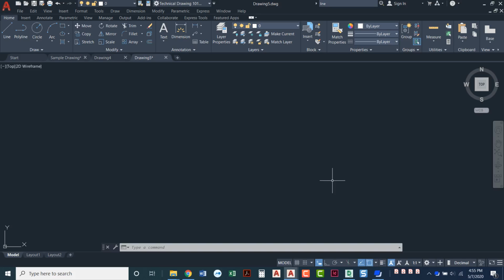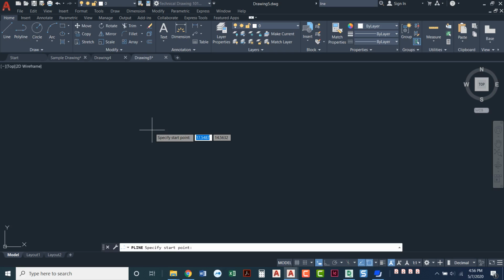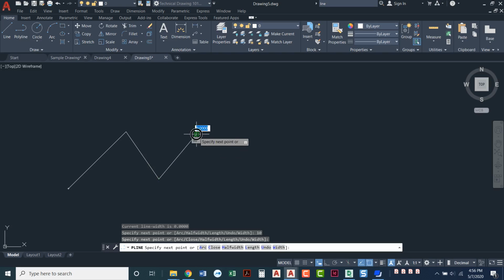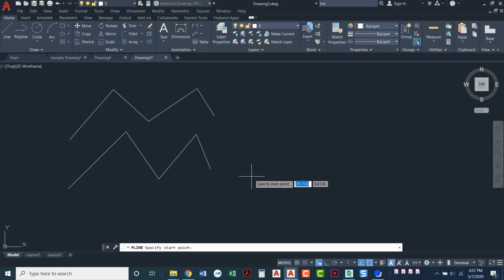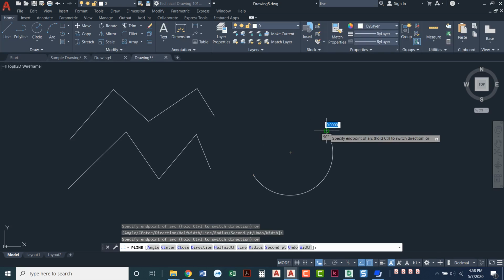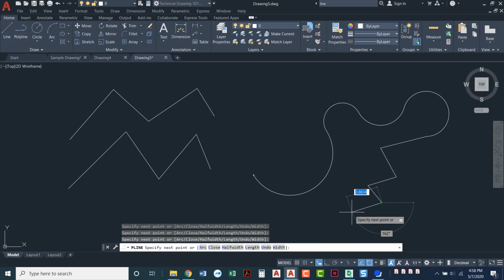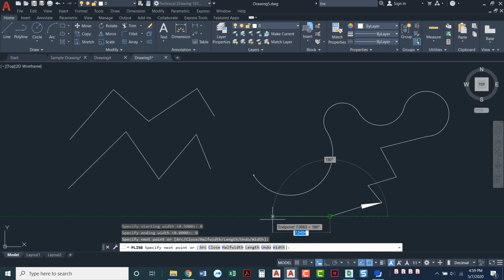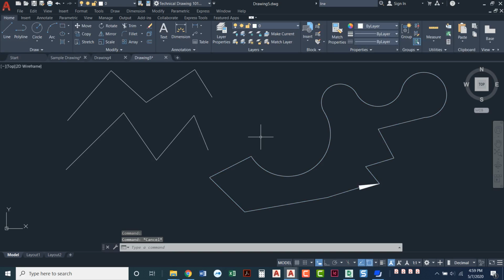H. Polyline Command